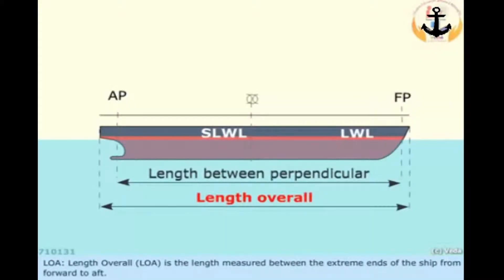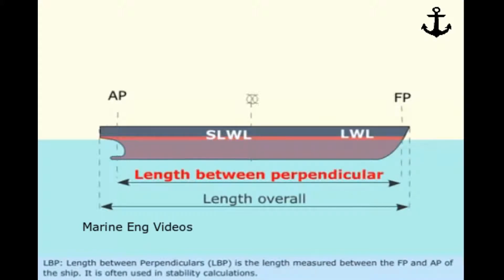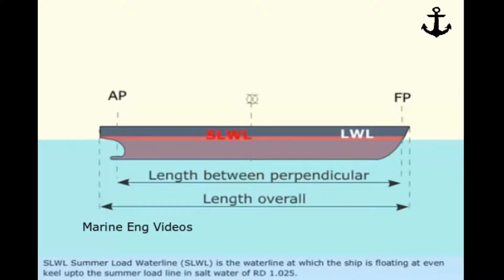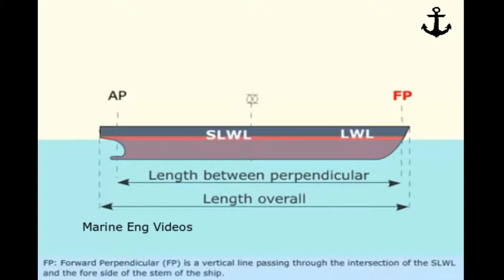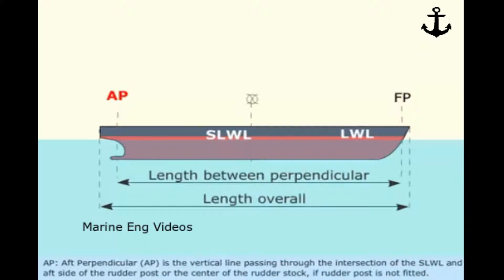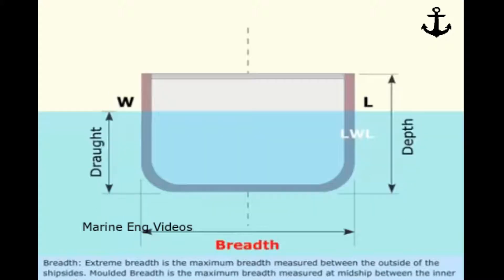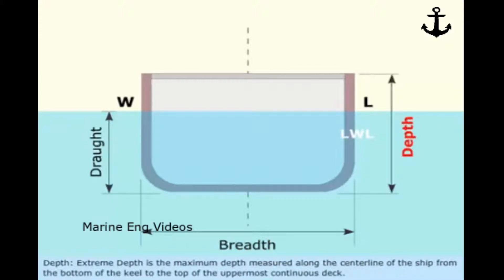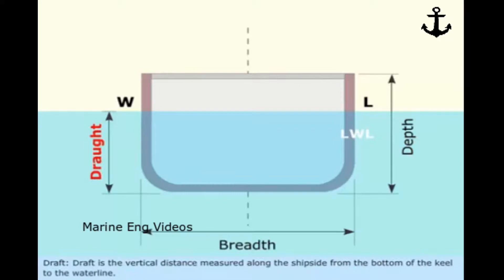Marine Ship Dimensions